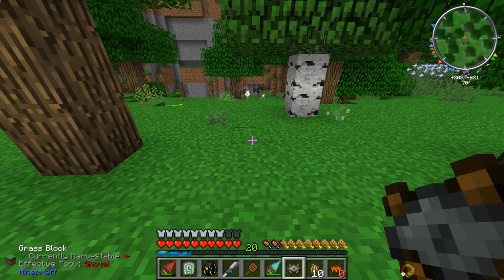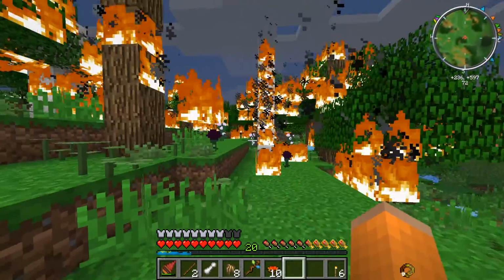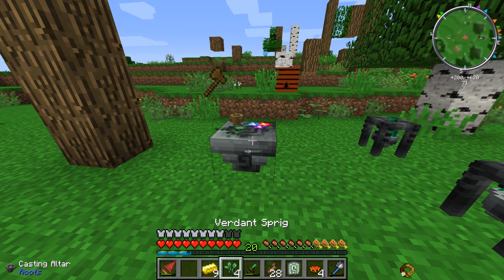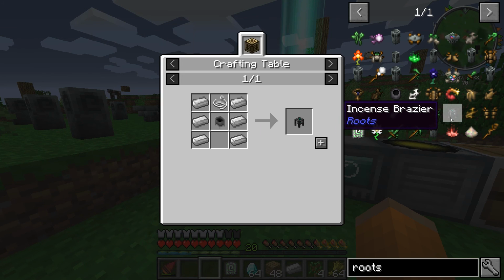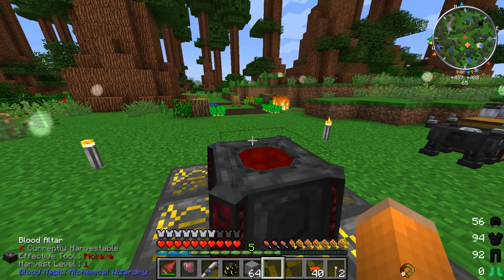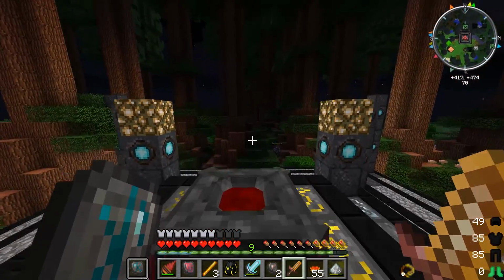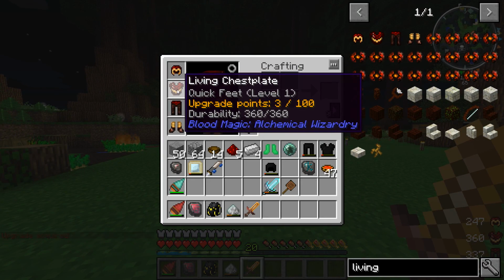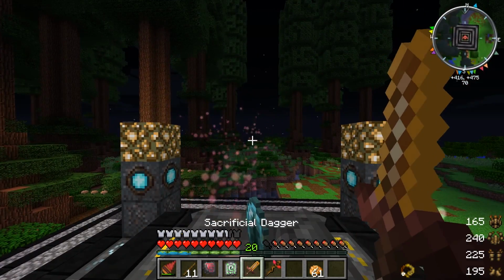Minecraft Modded 1.9.4 #7 - Roots, Wildwood, & Living Armor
Delving a little bit into a newer magic mod along with some Blood Magic sprinkles.